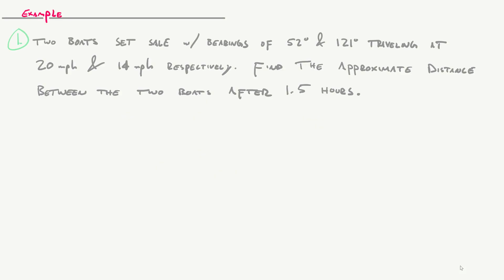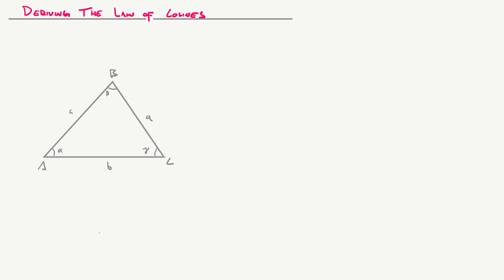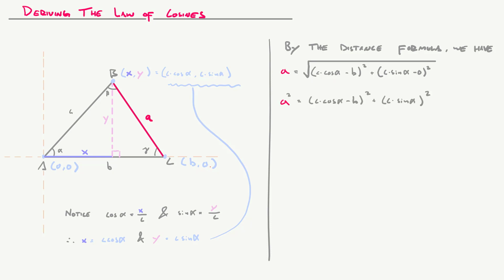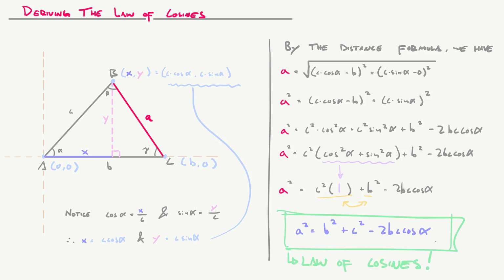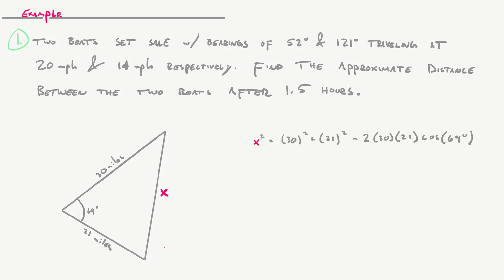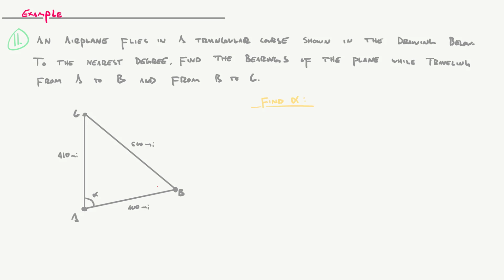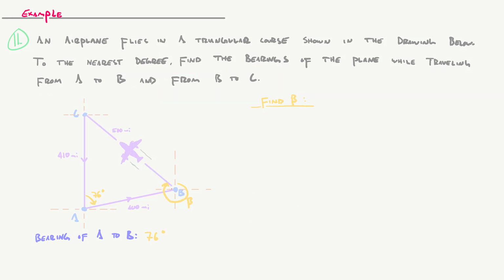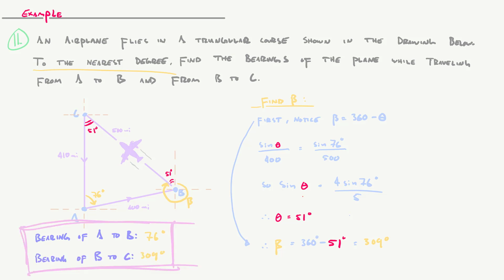law of cosines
learn about the law of cosines